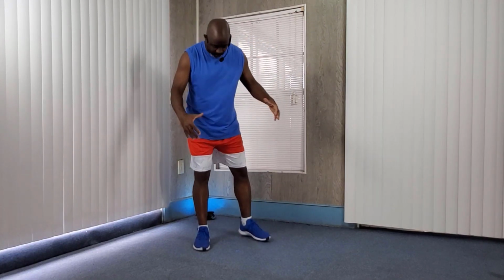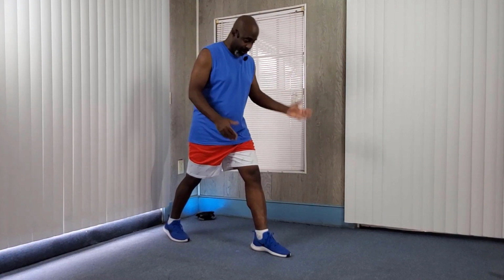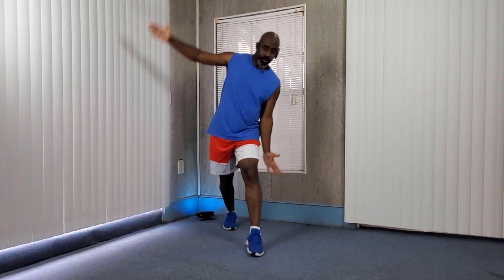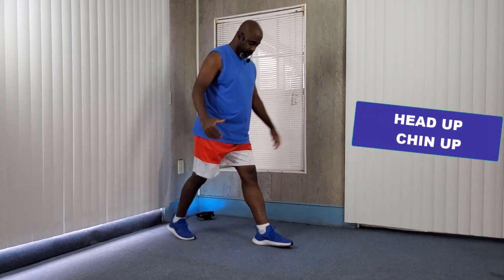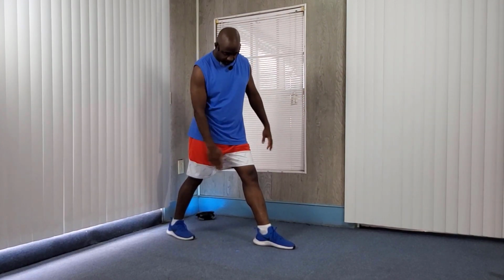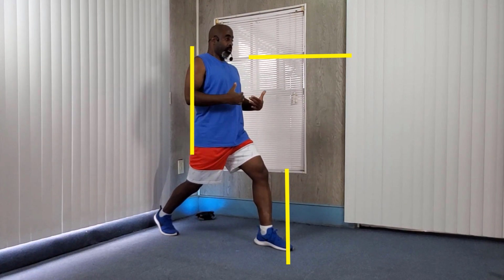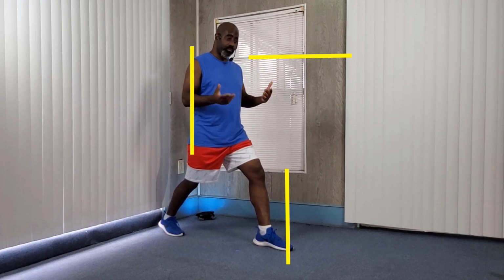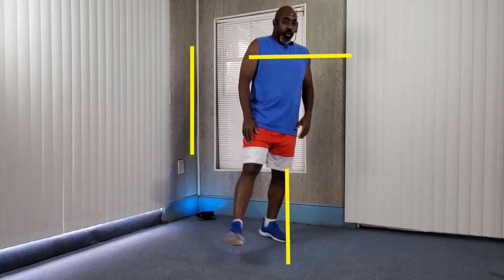How to shrink those thick thighs with this basic single leg exercise for beginners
This is how to shrink those thick thighs with this basic single leg exercise for beginners.

In this video I will be showing you how to do a basic single leg lunge for beginners at home with no gym for people over 40 years old who want to get back in shape.

Sure dieting and going on a calorie deficit diet is the best way to lose weight, but some people actually want to shape their body by building a little muscle.

Muscle tissue is what shapes the body, not fat. Fat is loose soft tissue, while muscle is firm, and the muscle is what you want.

...and no this is not body building and packing on tons of muscle. Oh by the way.. it is impossible to become a muscle-bound body builder at home doing a basic leg lunge.

If this video helps you in any way, do me a big favor and click the subscribe button and click the notification bell to get alerted when I drop new training videos.

If you are over 40 years old and out of shape and want to be the first one to get my videos, PLEASE SUBSCRIBE to my channel and don't forget to CLICK the NOTIFICATION button so you will be alerted when I post a new video for you.

Also... do me a big big big favor and click the LIKE button on my videos so more people can see what I have to offer. Sharing is caring.

The information provided by 6040 Fit Club ("we," "us," or "our") (the "Site") is for general informational purposes only. All information on the Site is provided in good faith, however we make no representation or warranty of any kind, express or implied, regarding the accuracy, adequacy, validity, reliability, availability, or completeness of any information on the Site. UNDER NO CIRCUMSTANCE SHALL WE HAVE ANY LIABILITY TO YOU FOR ANY LOSS OR DAMAGE OF ANY KIND INCURRED AS A RESULT OF THE USE OF THE SITE OR RELIANCE ON ANY INFORMATION PROVIDED ON THE SITE. YOUR USE OF THE SITE AND YOUR RELIANCE ON ANY INFORMATION ON THE SITE IS SOLELY AT YOUR OWN RISK.

The videos contain fitness advice. The fitness information is provided for general informational and educational purposes only. Accordingly, before taking any actions based upon such information, consult with a professional doctor before attempting ANY exercise. THE USE OR RELIANCE OF ANY INFORMATION CONTAINED ON THE SITE IS SOLELY AT YOUR OWN RISK. We assume no risk and you waive all rights.